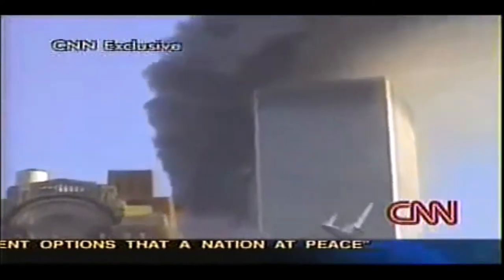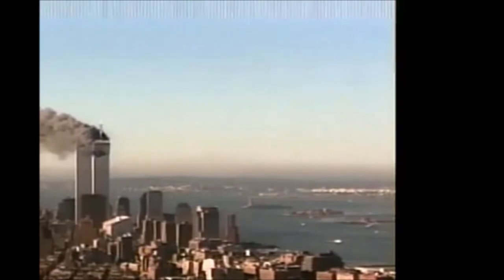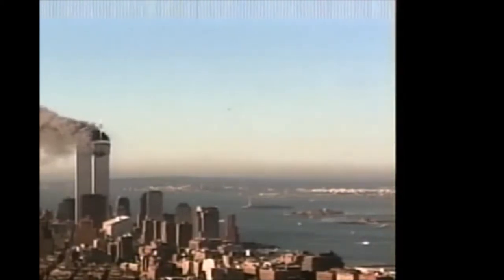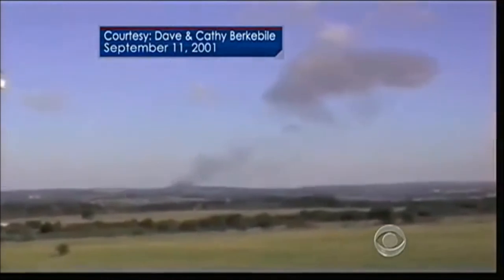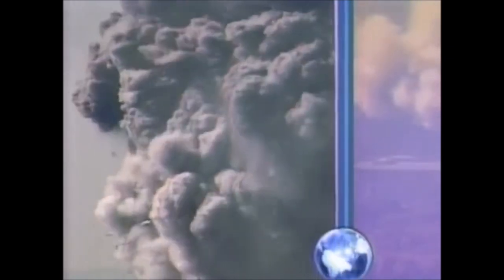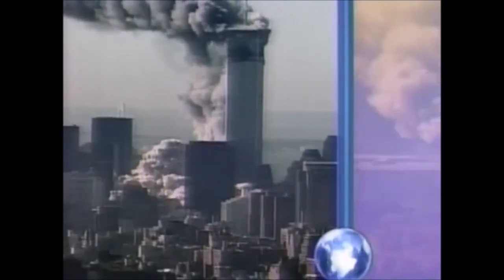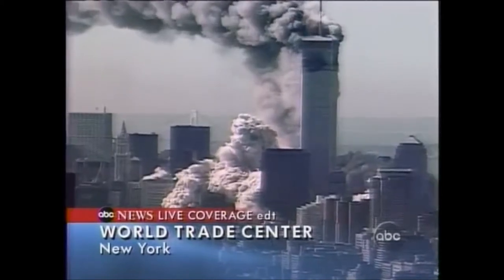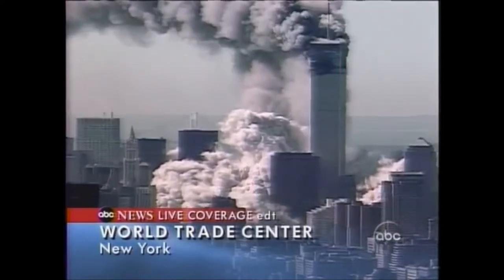September 11, 2001 | Terrorist Attacks | Original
This video is for learning and educational purposes only. It is not directly offenses and only retells the tragic events of 9/11.
All of the Attacks on America are here From The World Trade Centers to The Pentagon. All of these events did happen.

1 | Kid History Lesson